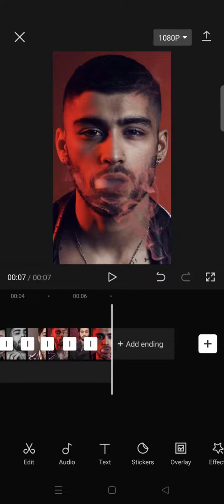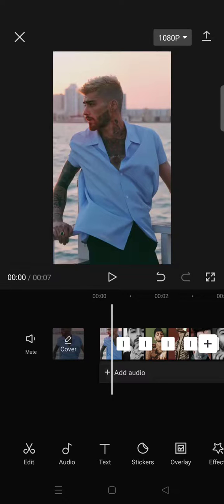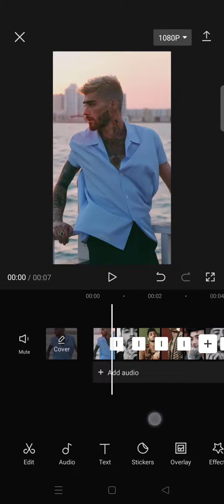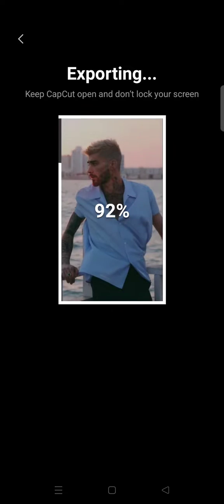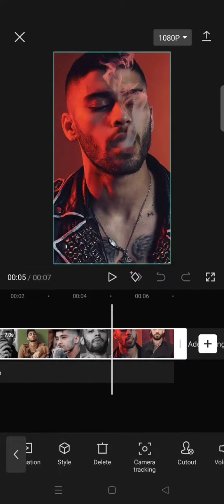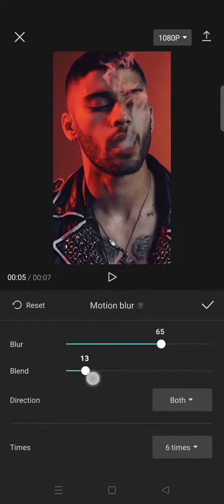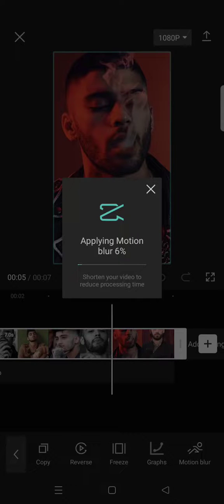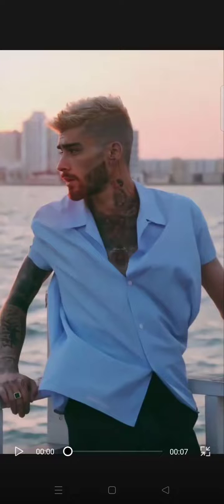NEW CAPCUT FEATURE | How To Add Motion Blur In CapCut? NEW UPDATE MAY 2023 | CapCut Tutorial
Here's how you can add the motion blur feature to your videos in CapCut